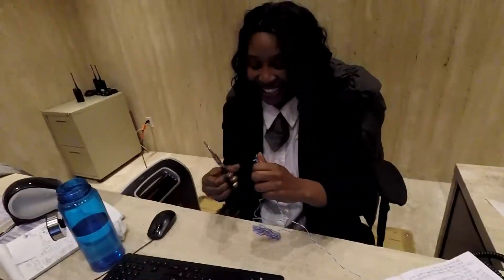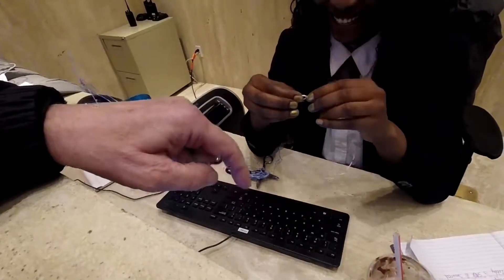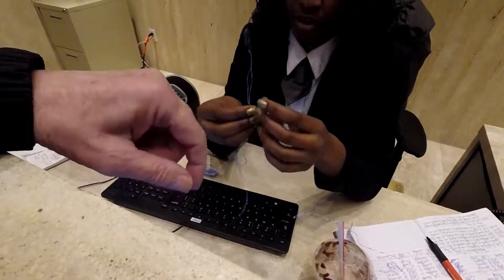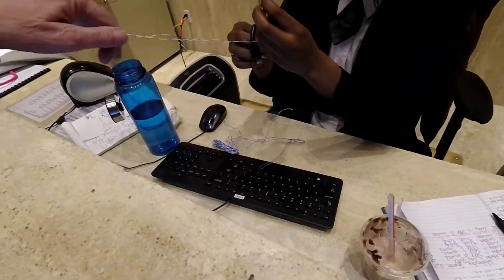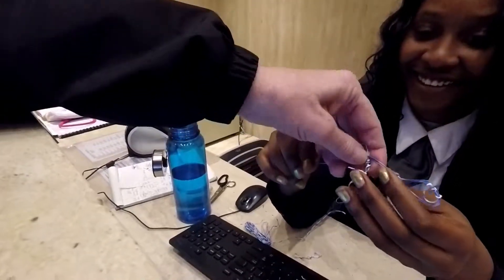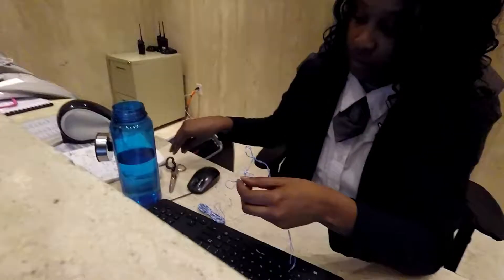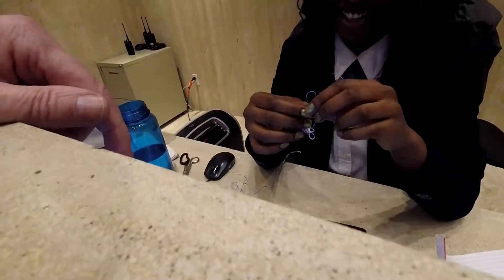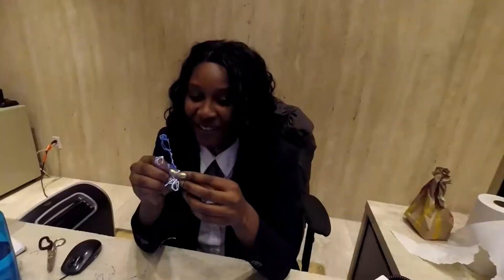A SUBSCIBE WANTED TO MAKE A DOG